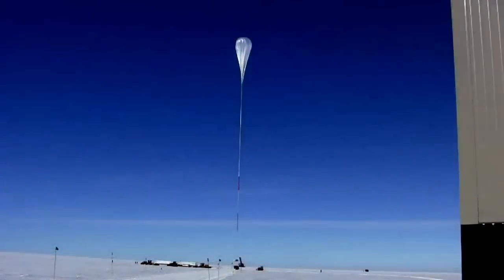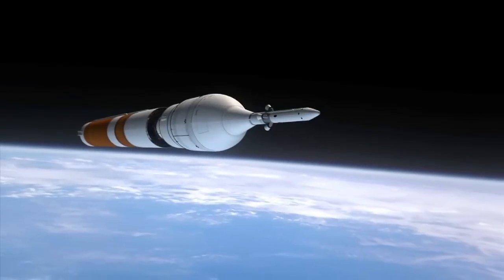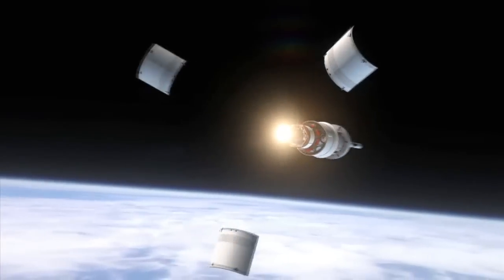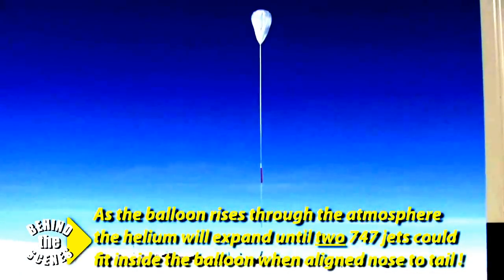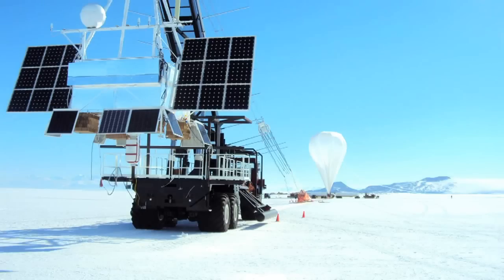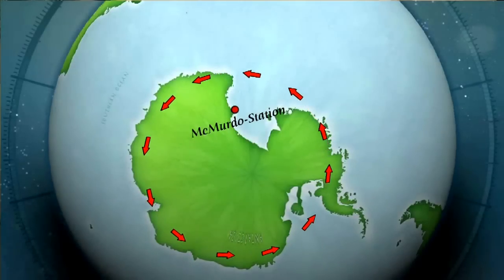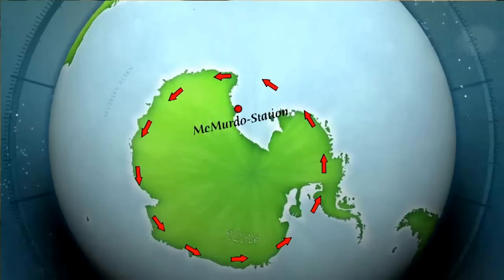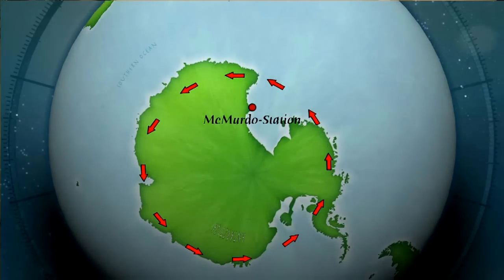Researchers use balloons to unlock mysteries posed by dying stars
Penn State researchers working with teams from other universities and NASA are examining nearby dying stars by looking at the radiation they expel as they burn out. That radiation penetrates our atmosphere, but by the time it gets to the surface not much is left for scientists to examine. These rays must be looked at in the higher parts of the atmosphere. Using high altitude balloons researchers can get instruments high enough without the cost of launching a rocket. Stephane Coutu, a Penn State researcher in Astrophysics, is leading the universities efforts at the Antarctic launch site to unlock the mysteries of dying stars.